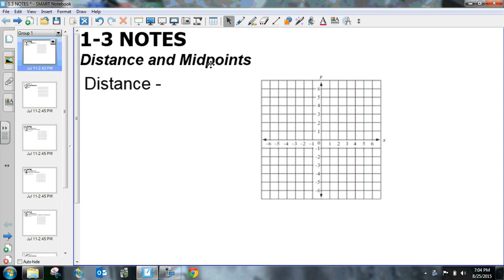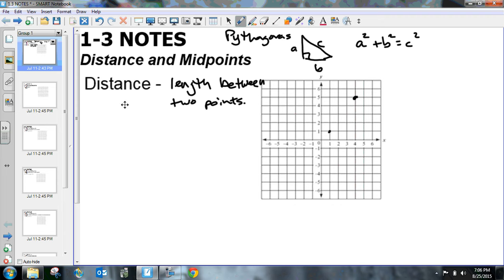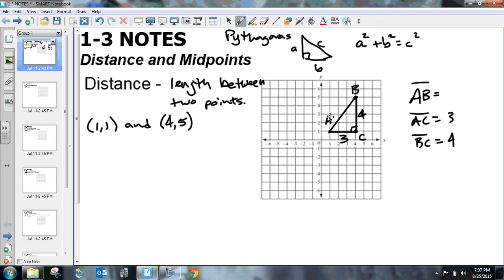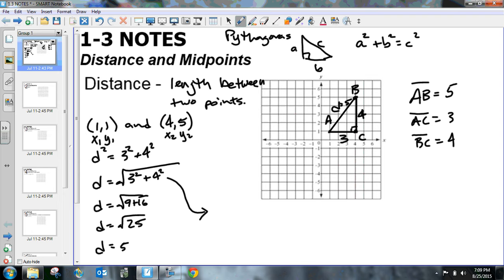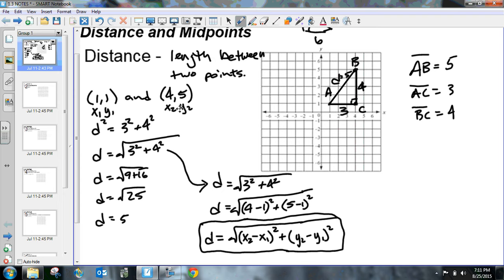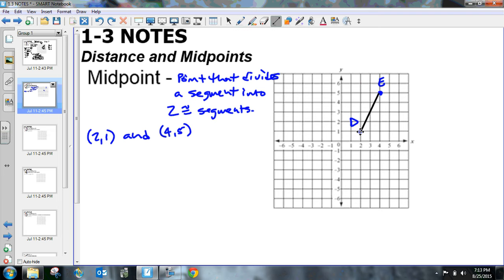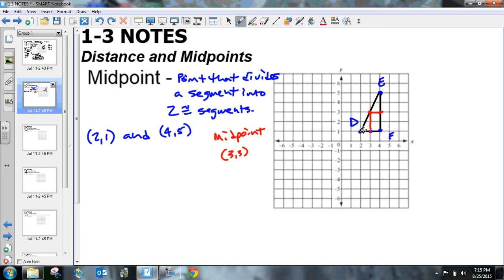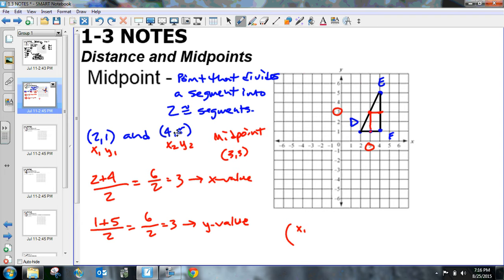Geometry - 1.3 Notes Part 1